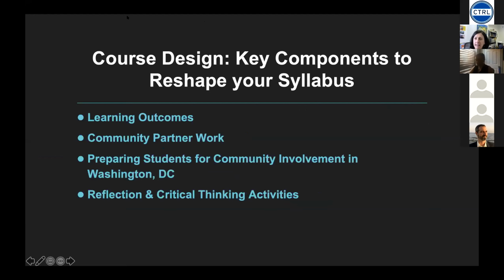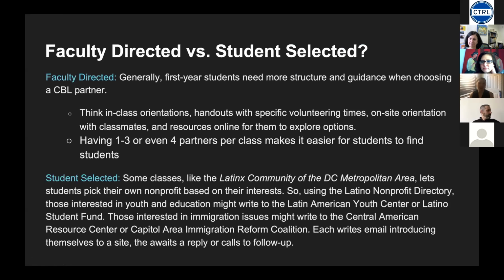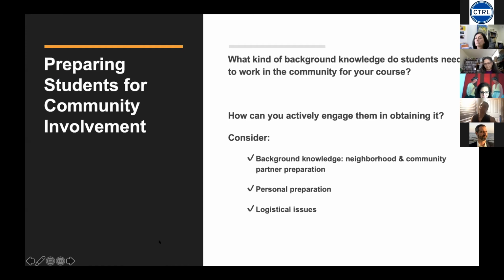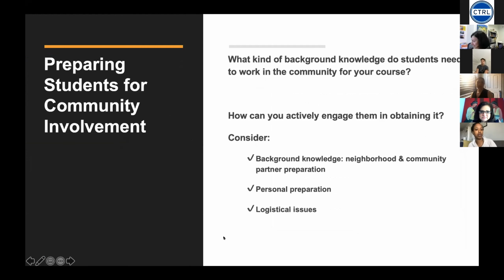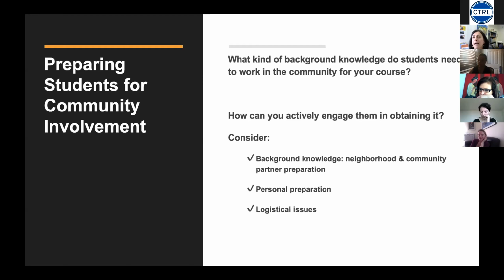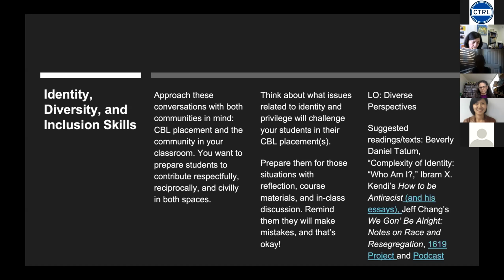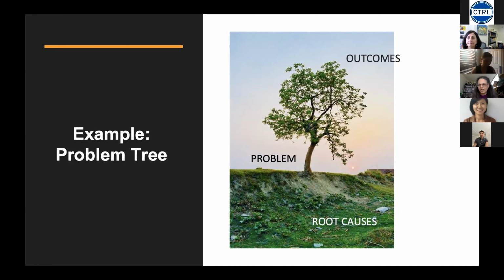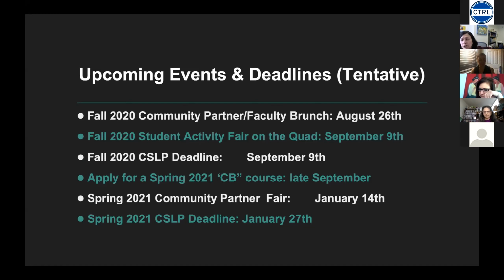Being a Part of DC, Not Apart from DC: A Community-Based Faculty Learning Workshop PART 2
Part 2 of this May Faculty Workshop session

This workshop focuses on (re) designing a course syllabus to incorporate Community-Based Learning & Research (CBLR), a pedagogy that deepens student learning through collaboration with a nonprofit or school in the DC area. This “high impact practice” advances AU’s Strategic Plan and helps students understand better issues that impact local residents and organizations.

After attending this workshop, participants will be able to:

a) Identify the 8 key criteria of community-based learning (“CB”) courses at AU;

b) Name a variety of methods that help students prepare to work in the city, deepen their cultural competencies, and utilize reflection techniques;

c) Share and compare best practices and approaches for working reciprocally with nonprofit partners; and

d) Incorporate community-based learning practices into one of their courses within a year of participation.